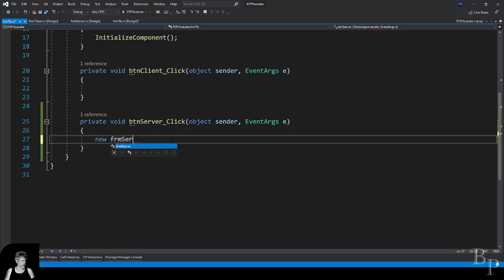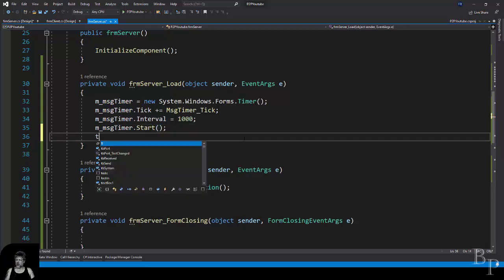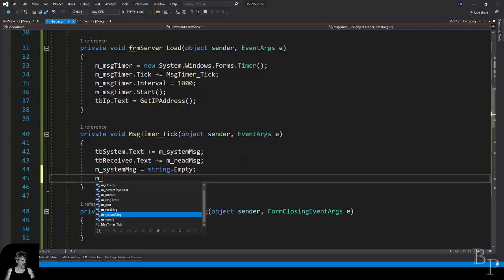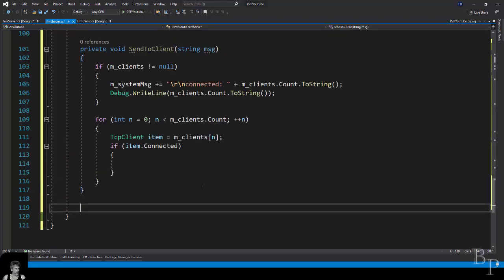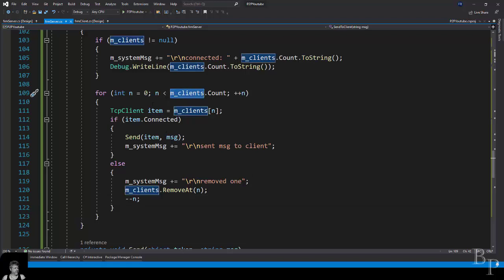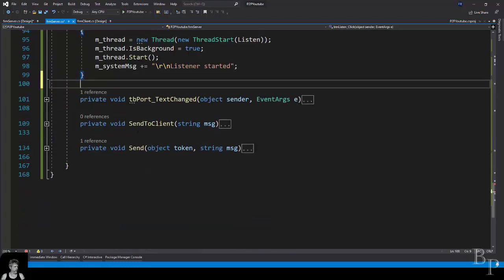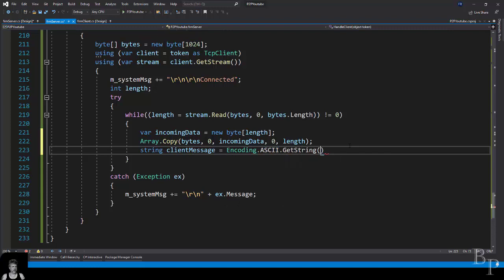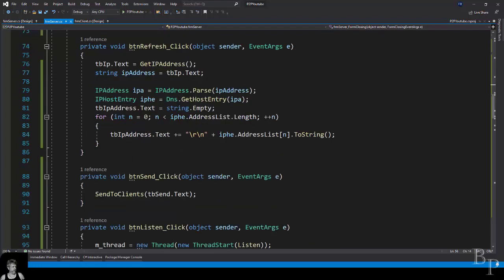P2P Server Form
We'll setup our Server form. This is video 2 of the 4-part tutorial.